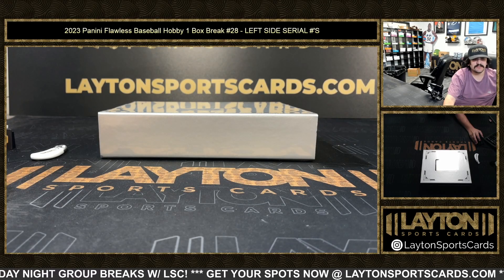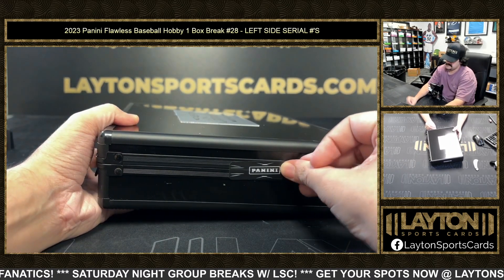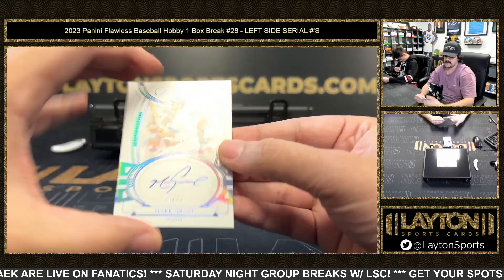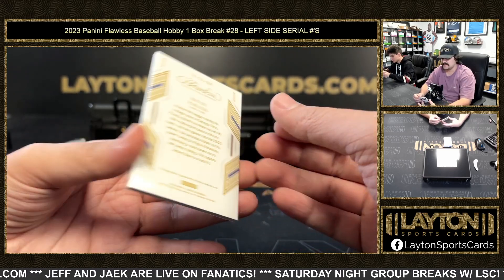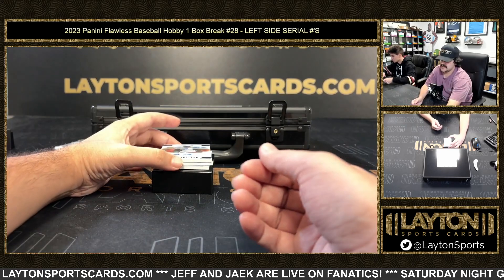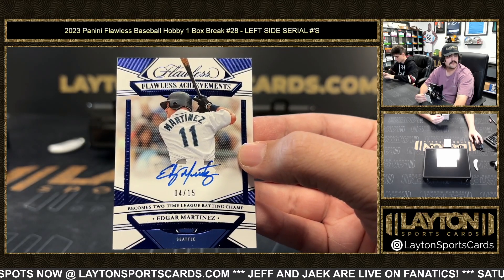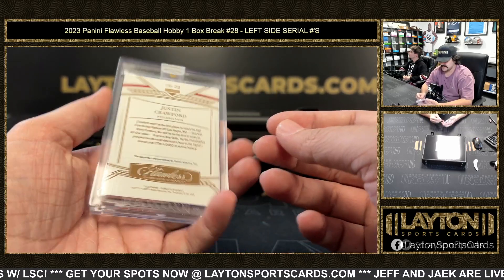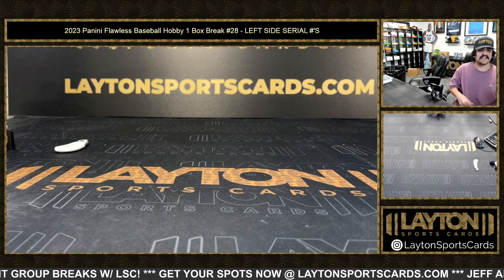2023 Panini Flawless Baseball Hobby 1 Box Break #28